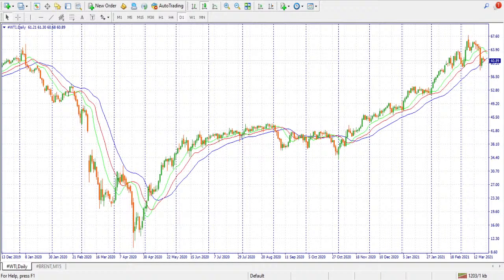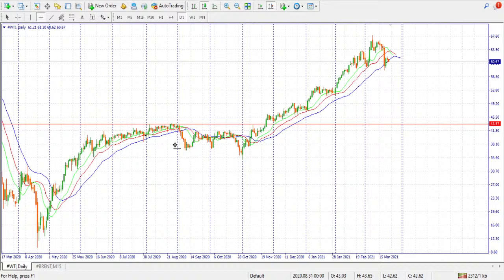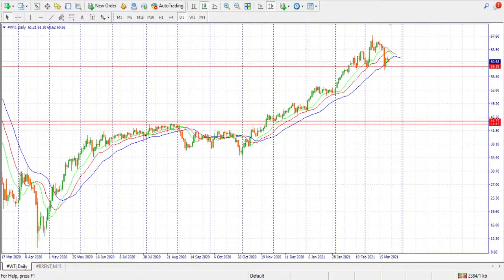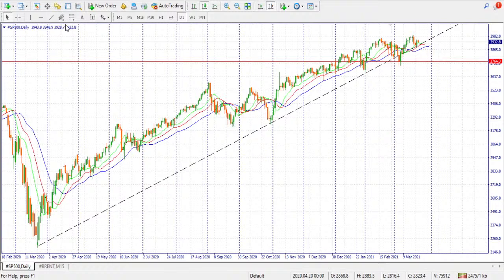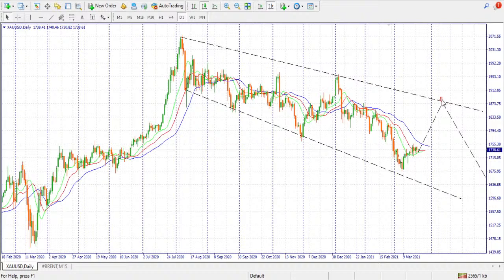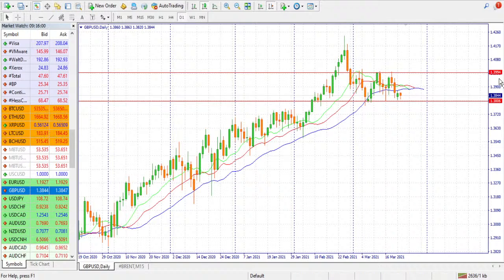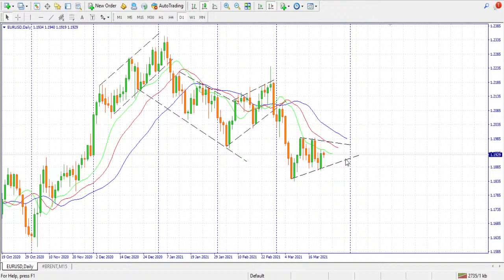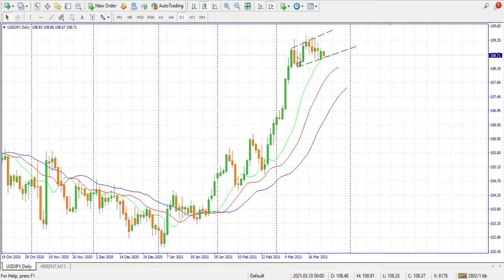Forex Forecast - 23 March 2021 [FRESHFOREX.COM]